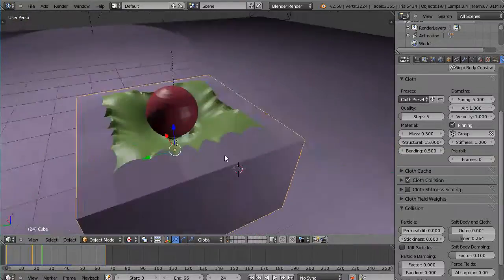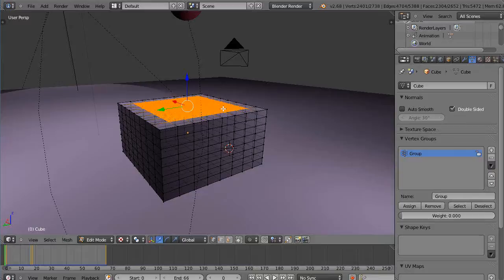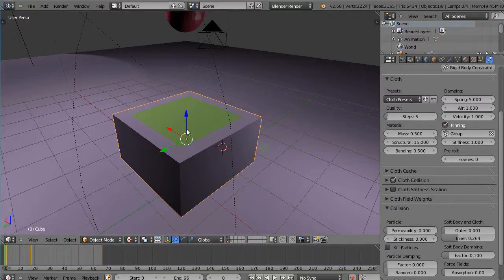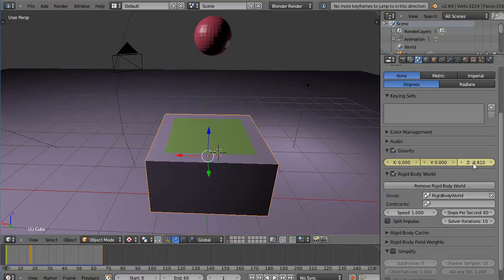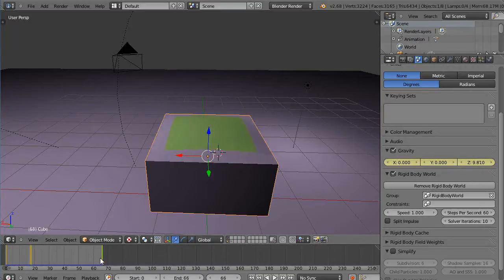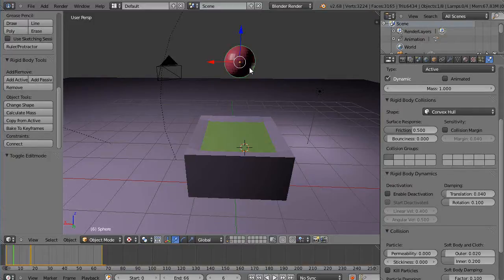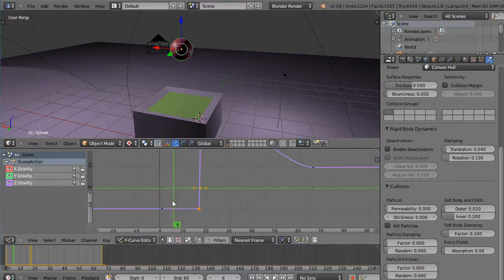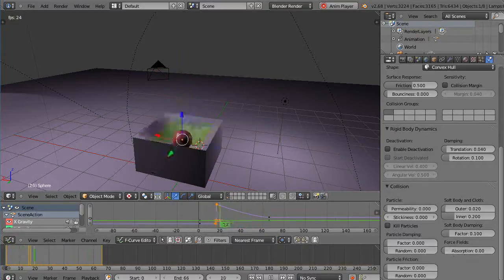Blender Tutorial - Creating a Bouncing Trampoline Effect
In this tutorial for beginning Blender or intermediate users, I show you one way to go about creating a trampoline effect using the physics settings.